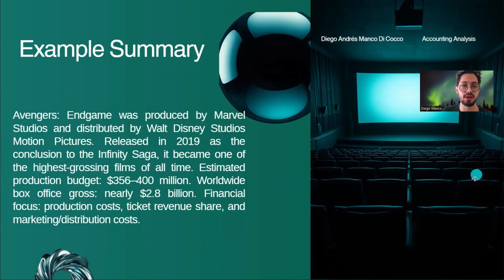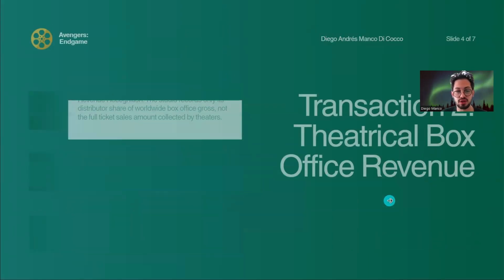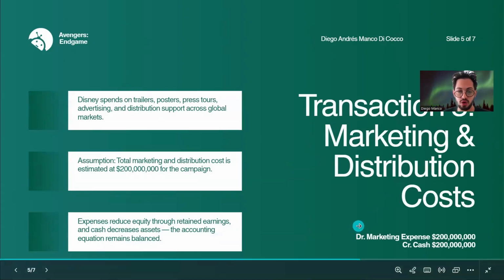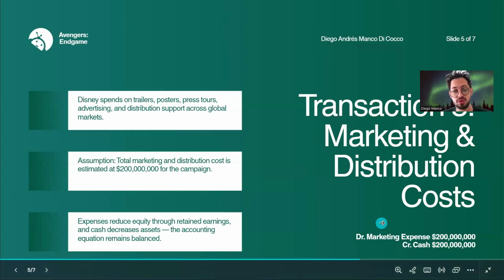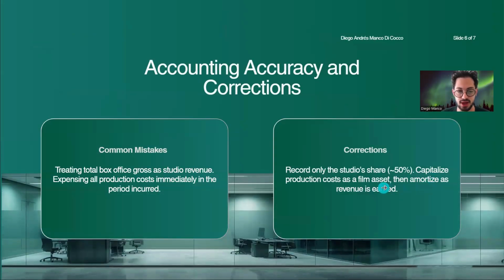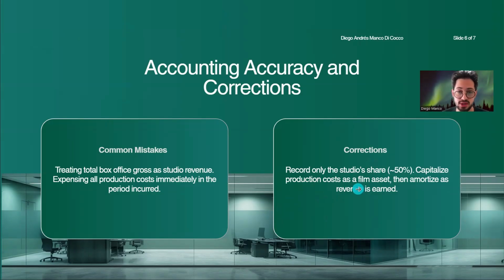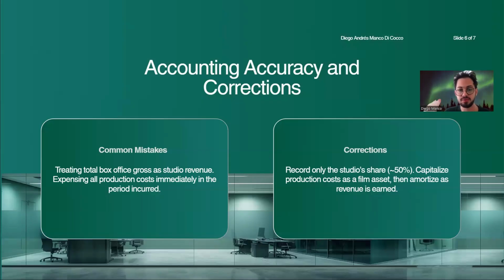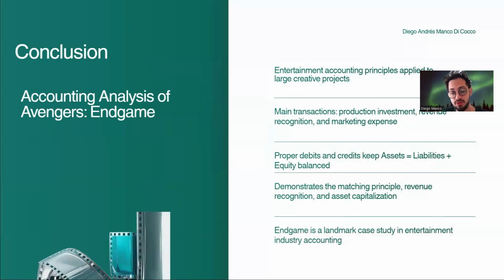Accounting in the Headlines FIN500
FIN500
Professor Shah